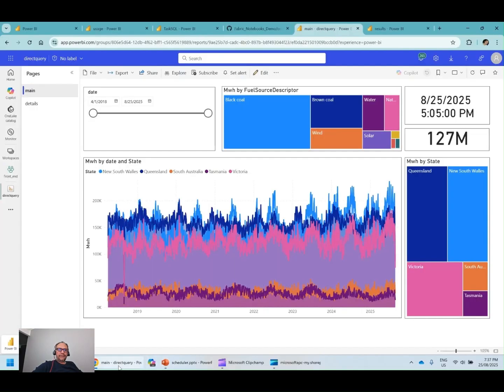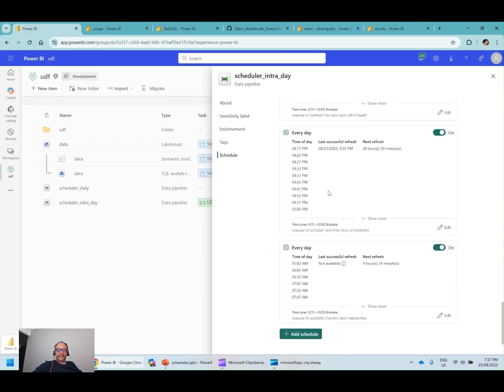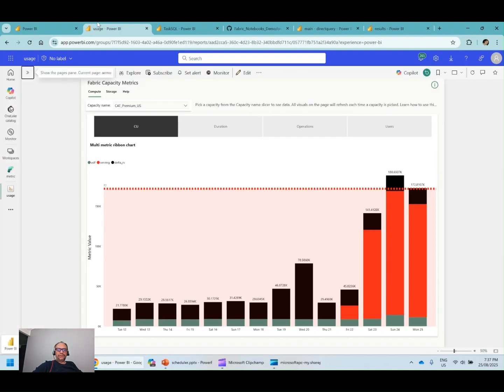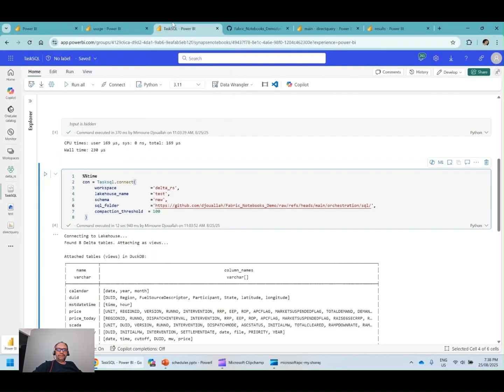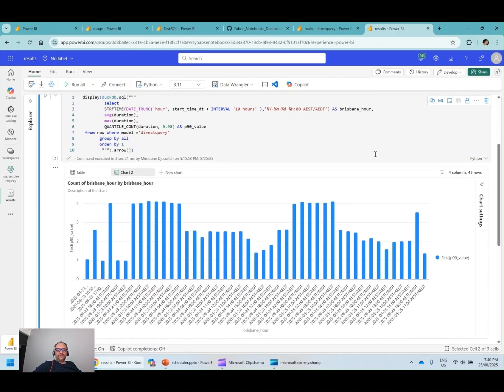Third Look at Fabric F2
Much-needed improvements were added to the Microsoft Fabric scheduler, which makes it worth revisiting my favorite workflow using F2